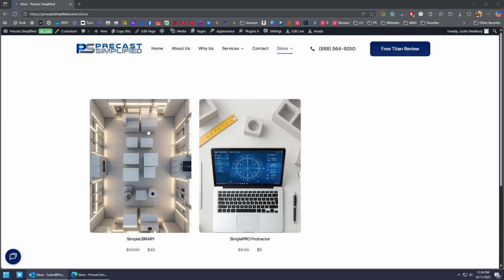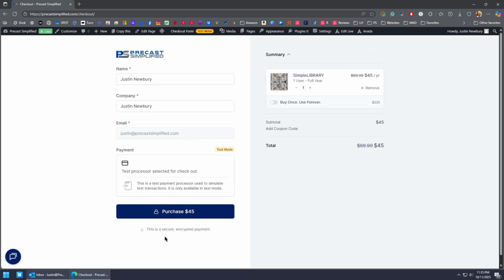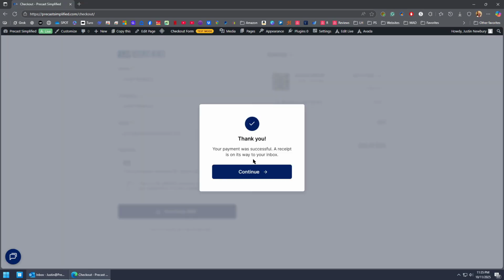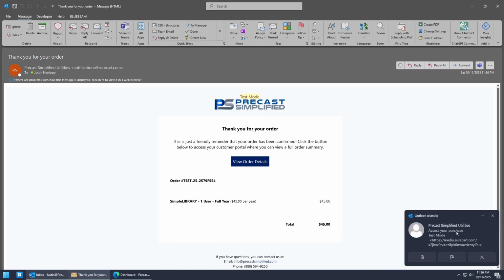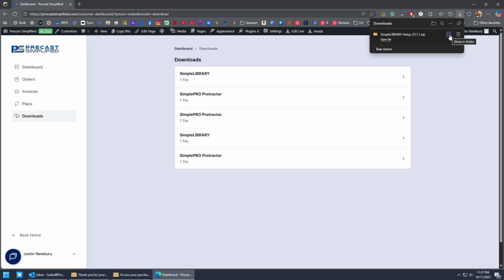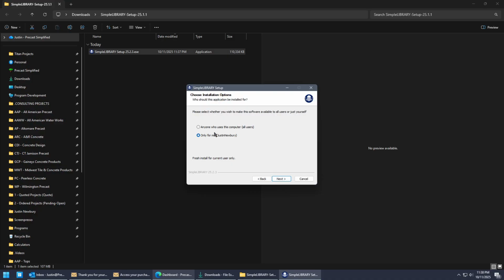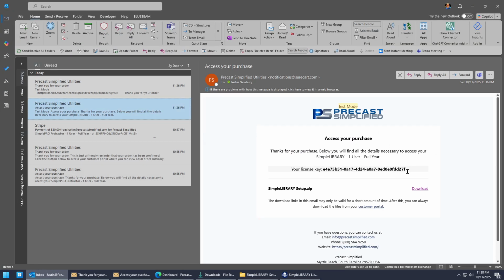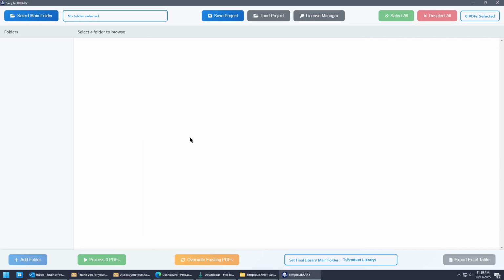How to Install SimpleLIBRARY: Step-by-Step Beginner Guide (Easy Setup Tutorial)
Struggling to get SimpleLIBRARY up and running? In this quick tutorial, I'll walk you through the entire installation process from download to launch – no tech skills required! Perfect for beginners.